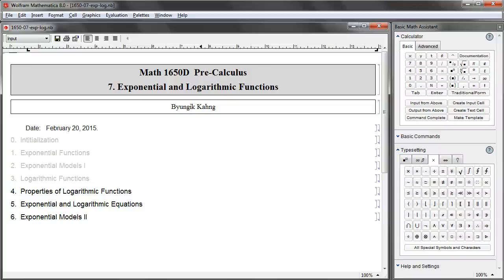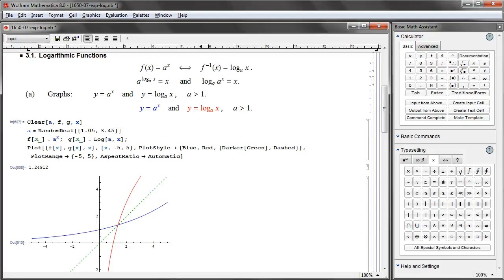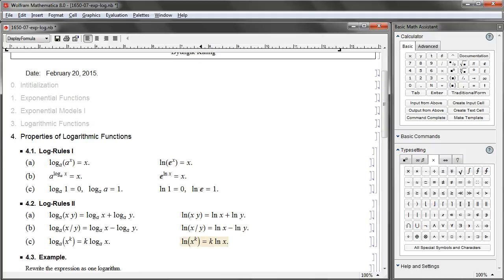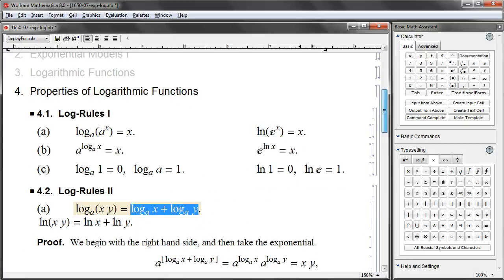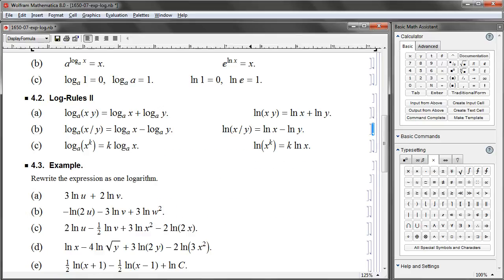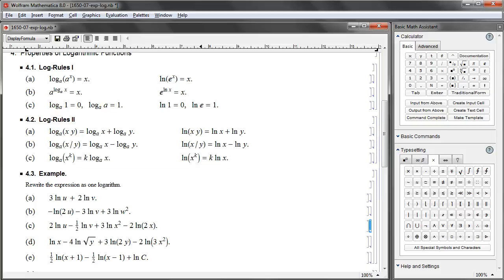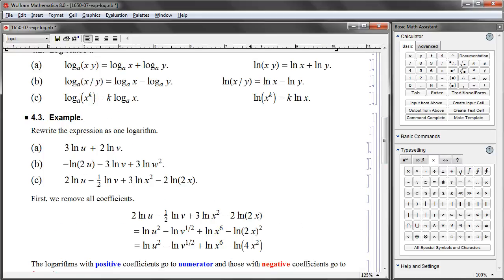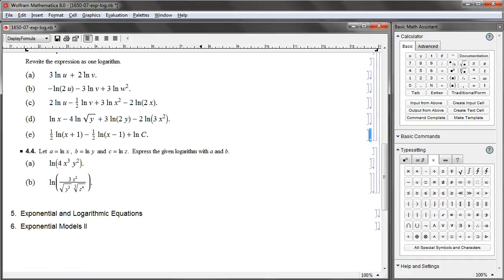1650 07 log rules